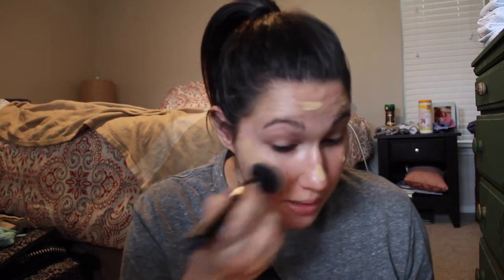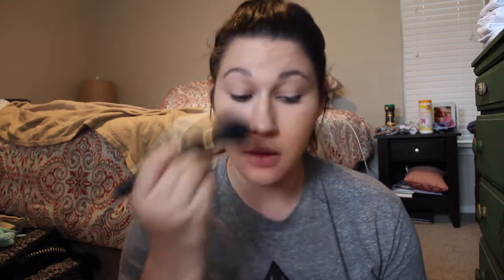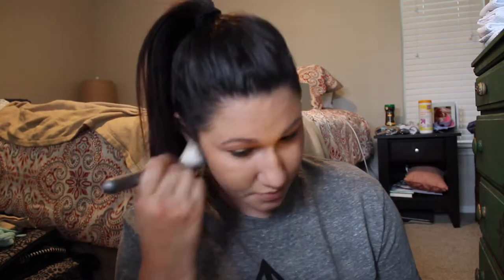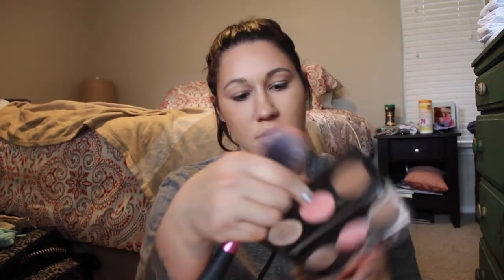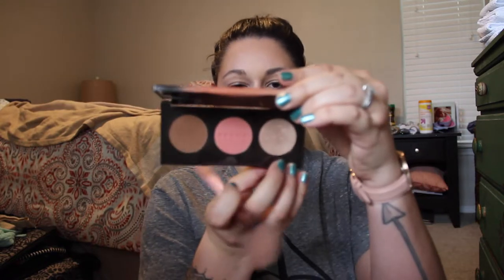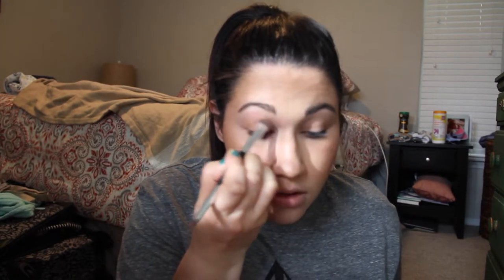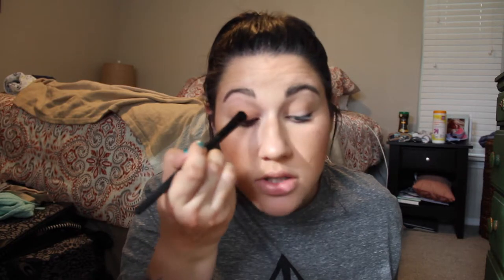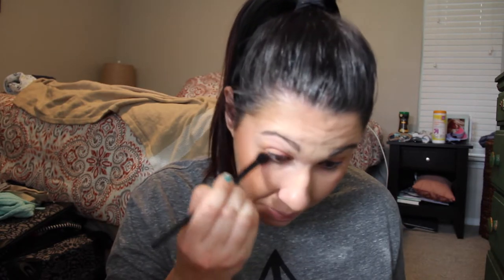MONOCHROMATIC SUMMER LOOK FT. JACLYN HILL PALETTE | Hot Pink Makeup Look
Hey guys! Today's video is a monochromatic look inspired by ColourPop's monochromatic collections. I used the Jaclyn Hill palette and Juvias Place Masquerade palette to create a hot pink monochromatic look.

XO Kate

Products Used:
Becca Backlight Priming Filter
Dior Diorskin Forever Foundation in 21
Laura Mercier Loose Setting Powder
Becca Sunchaser Palette
Jaclyn Hill X Morphe Brushes Palette
Juvias Place Masquerade Palette
Kokie Cosmetics Volume & Length Mascara
Milani Color Statement Lipstick in 14 Rose Hip

What Equipment I Use:
iMovie